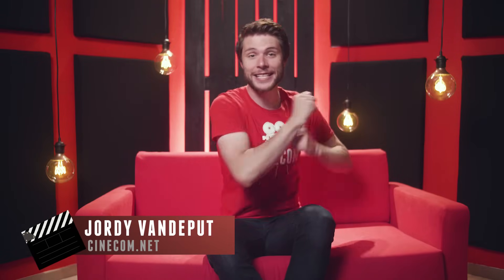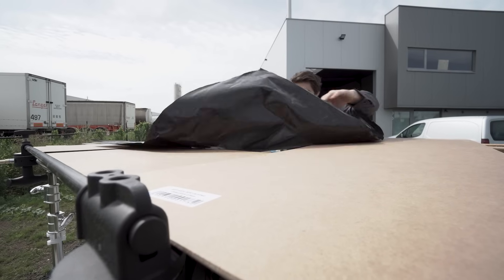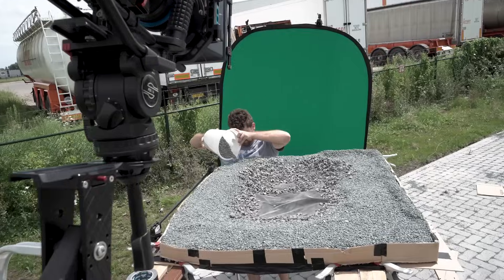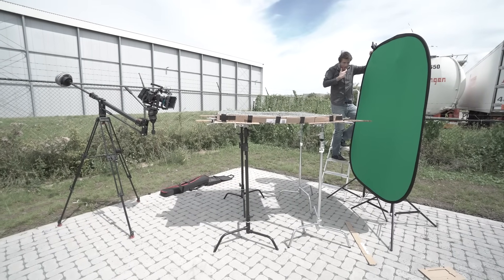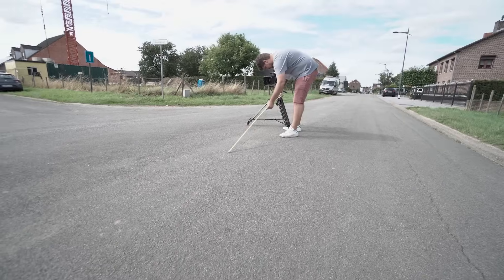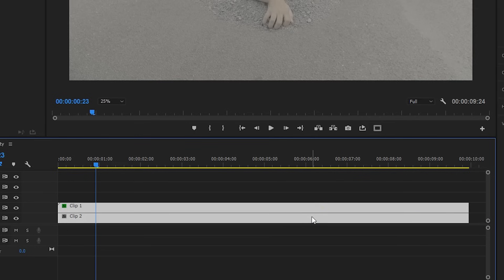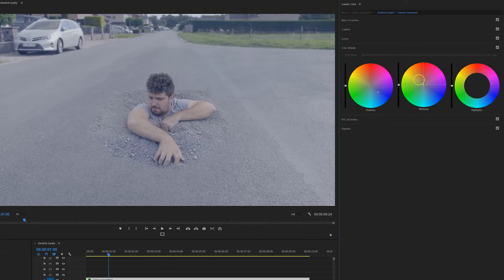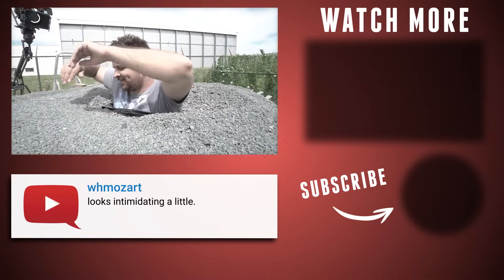Fall through the ground (Kendrick Lamar - LOYALTY) Premiere Pro Tutorial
🎬 Master Filmmaking, Video Editing, & VFX in One Bundle! - Get 94% Off Now 🚀 [Limited Offer] The first 1000 to use this link will get 1 month FREE Skillshare Premium - Learn how to recreate the 'fall through ground' effect from music video LOYALTY by Kendrick Lamar in Premiere Pro. A fun music video effect!